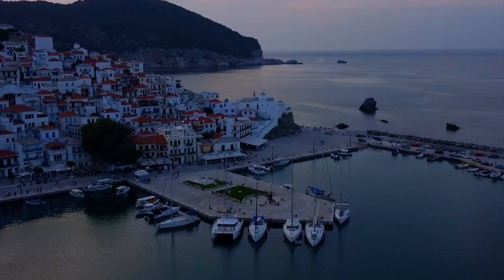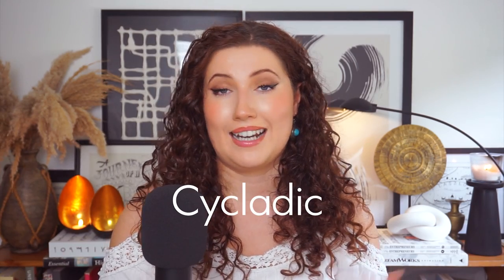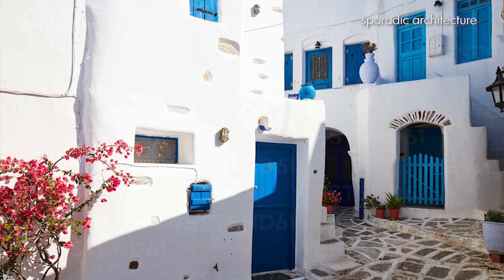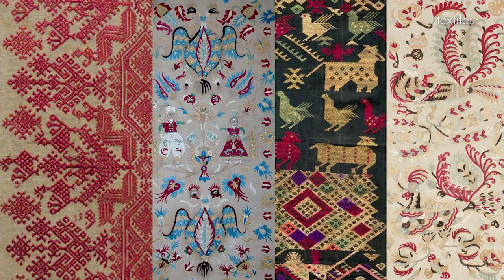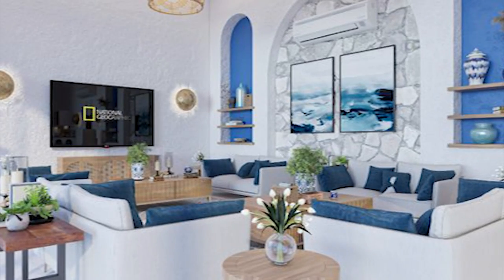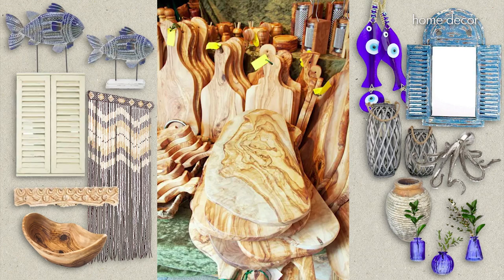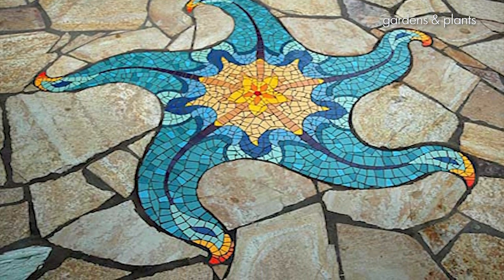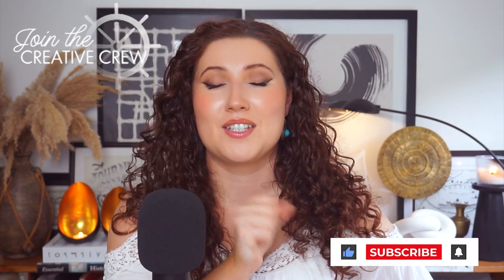How to decorate: Mediterranean Greek Villa design style ~ Mamma Mia Vibes! 🇬🇷 🌺🧿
Hi Guys! This video is all about how to decorate Mediterranean Greek villa design style , aka Mamma Mia vibes haha :) Although filmed mainly on a film set, the cast and crew did film a lot on the Sporades group of islands.

Picture this, you’re running around, belting ABBA tunes to the high heavens, whilst staying at the most picturesque Greek Villa on the island of Skiathos, with views out to Skopelos- I mean, what more can you ask for? Well maybe you want to try and mimic the Greek island style in your own home & make it feel like your own Mamma Mia Movie set. That's what sparked the inspiration for this video anyway :) So if you want to see how to create Greek Interior design & the Mediterranean design style, lets go!

+TIMESTAMPS
0:00 How to decorate Greek villa style
0:11 Mediterranean Greek Interior atmosphere
2:40 Architecture
6:22 Colour Palette
7:23 Textiles & Patterns
10:46 Furniture
12:37 Lighting
13:55 Greek home decor
14:54 Gardens & Plants
18:26 Artwork
19:49 Books

+ ABOUT US:
Dantier and Balogh is an interior design and branding studio based in the UK that specialises in: interior solutions, graphic design, illustration & content creation for clients worldwide.

Thank you to the following places for the photos (which do not belong to us):
Pinterest, The Spruce, Decor Aid, Apartment Therapy, Decorist, Elle decor, Architectural digest, Etsy, I love Skiathos, Greeka, the terracotta pot company, Universal Pictures